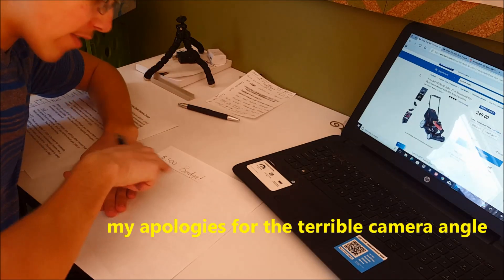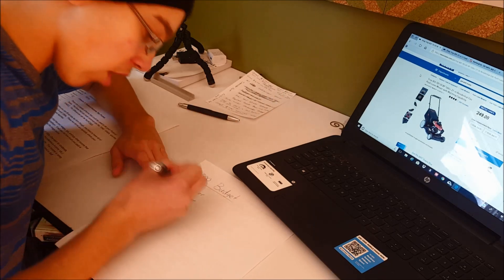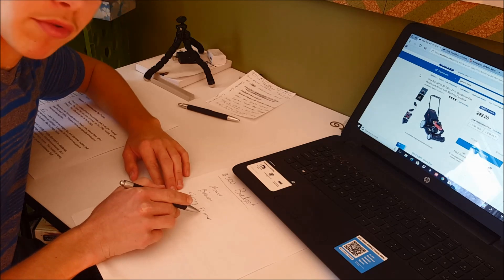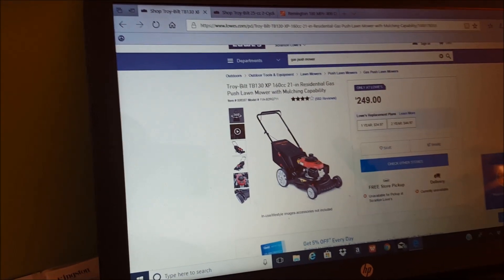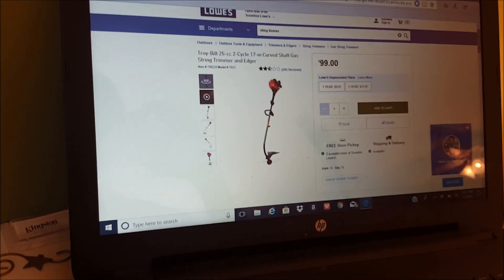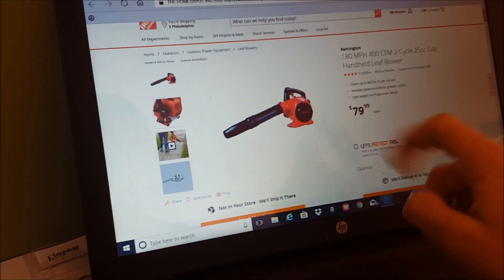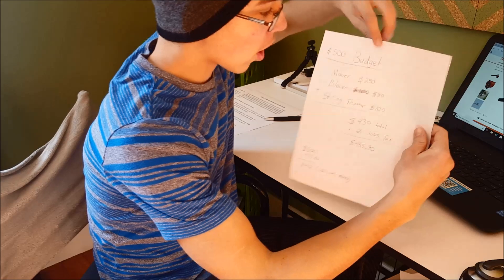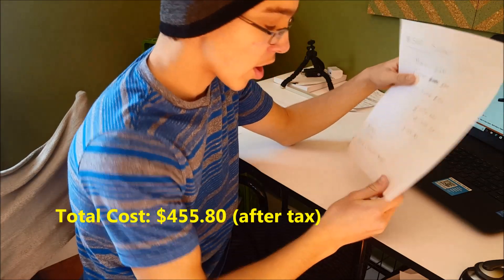How To Start a Lawn Care Business With Only $500!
I hope you found this video helpful! I really appreciate it :)

My Camera: Galaxy s6

My Equipment:
2014 Badboy outlaw 54" stander
2014 Toro Timemaster
2 echo srm225 trimmers
troybilt tb430 hand held blower (which kind of sucks so I’m getting a backpack blower soon)
5x8 trailer
Pack'em trimmer racks
Snapper 21" push mower.

Youtube (I would appreciate if you could mention this in your article since it might help me reach my 1,000 Subscriber goal!)